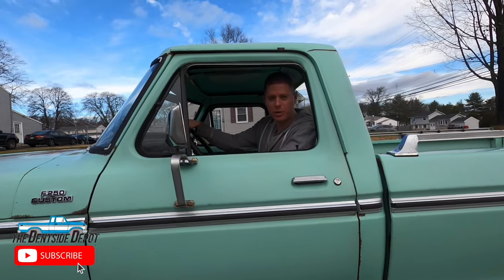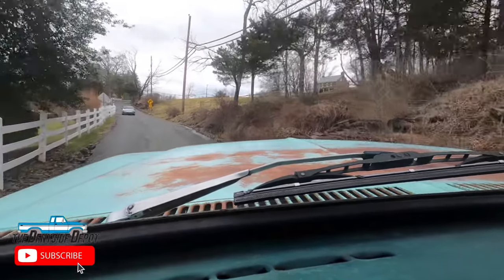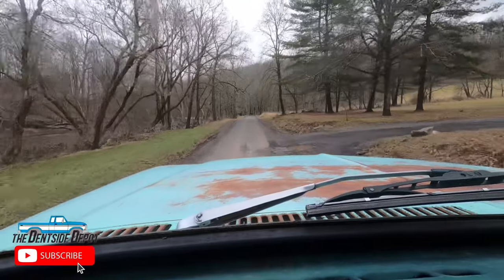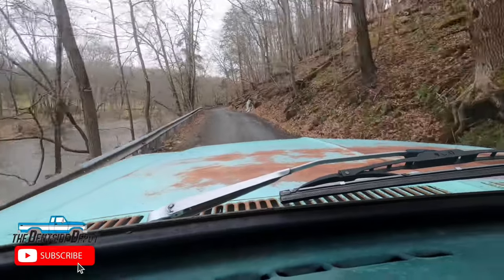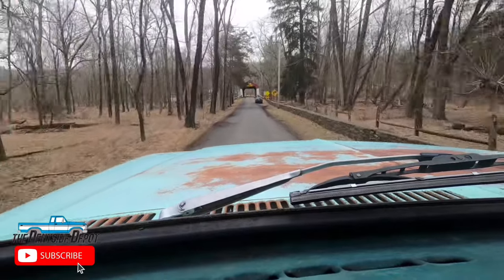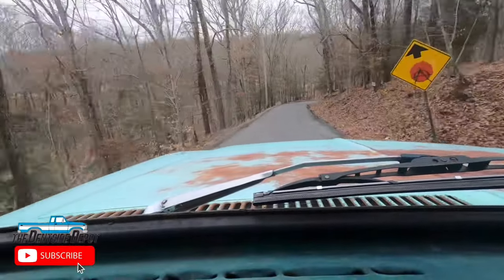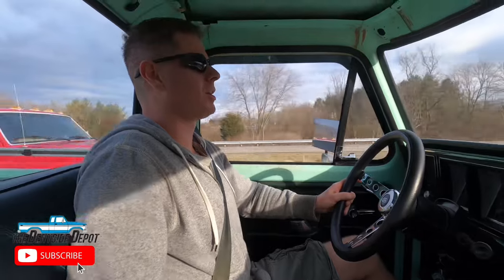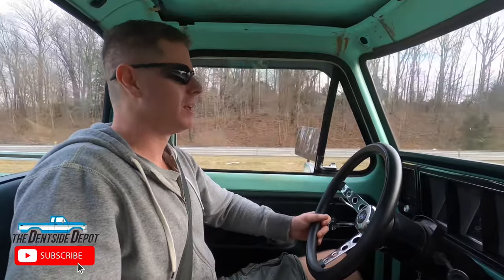Dentside Ford Truck PA Covered Bridge Tour!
In this short special episode, Aaron takes his viewers for a quick trip around Bucks County PA for a guided covered bridge tour in Jr Mint. Sometimes its nice just to relax and enjoy driving the trucks rather than working on them non stop, enjoy!